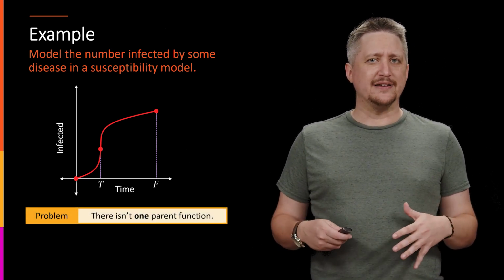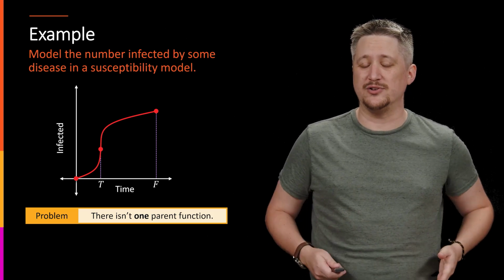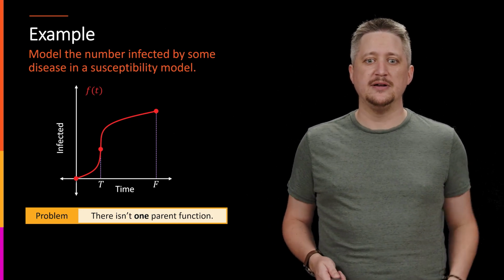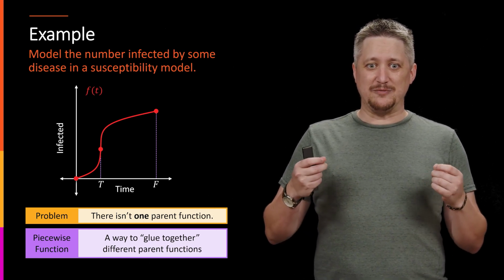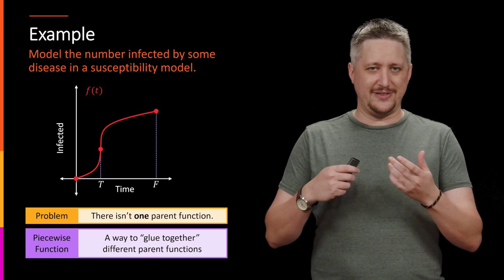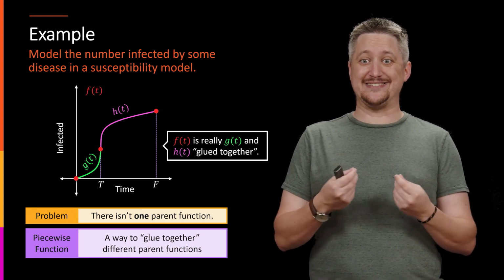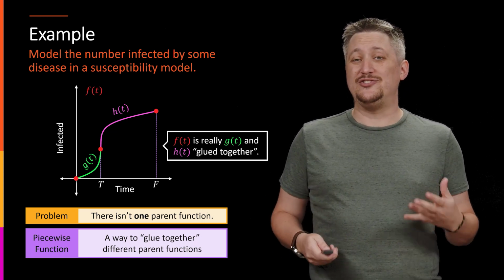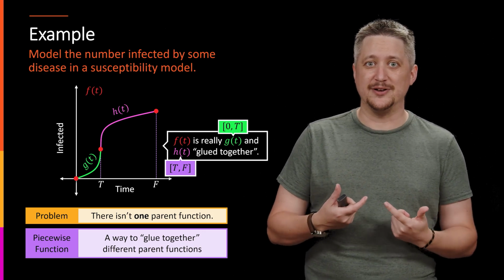Concept Video: Geometric View of Piecewise Functions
We discuss piecewise functions from the geometric point of view - as a method to "glue together" different functions to produce a model.